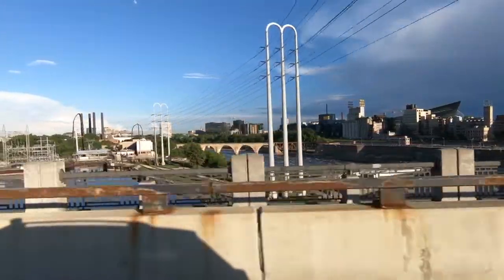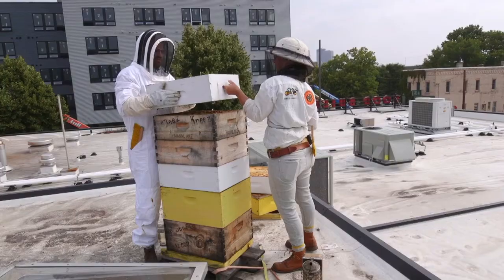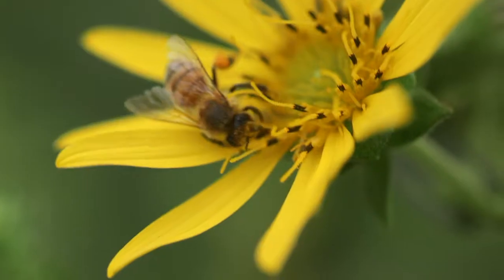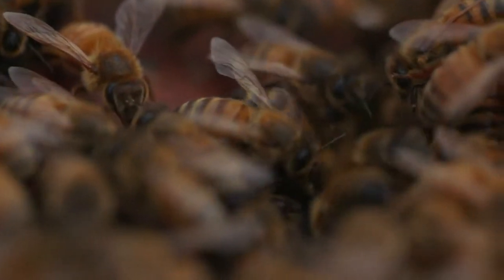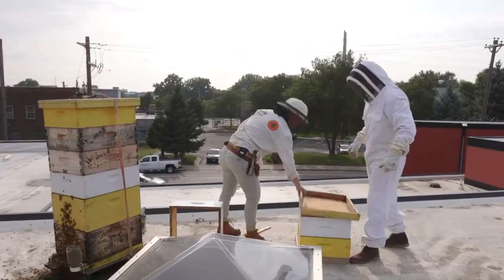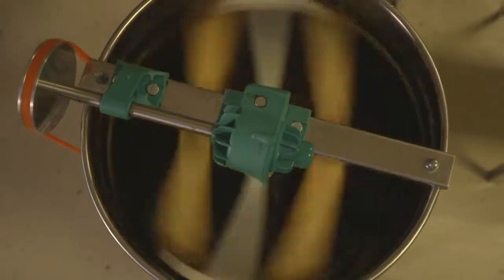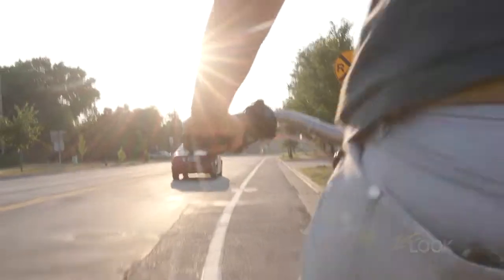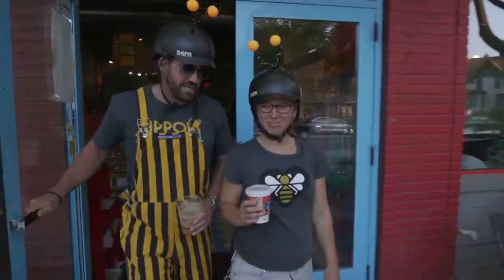Johnny Bananas, Queen B of Beekeeping | 1st Look TV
Minneapolis is a forward thinking, green and environmentally conscious city where parks and open spaces pepper the urban sprawl. Minneapolis is also a metropolis buzzing with the entrepreneurial spirit. And beekeeper Kristy Lynn Allen has discovered the sweet spot between these two progressive initiatives with her company, the bees knees. Johnny's flies into action as he learns what it takes to tend to the hive.

Watch 1st Look Saturday’s after SNL on NBC!